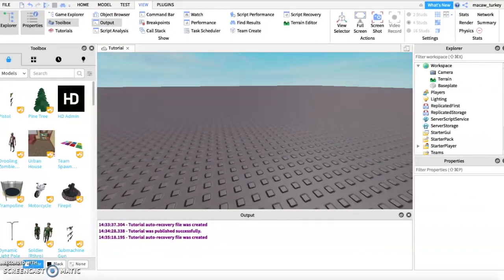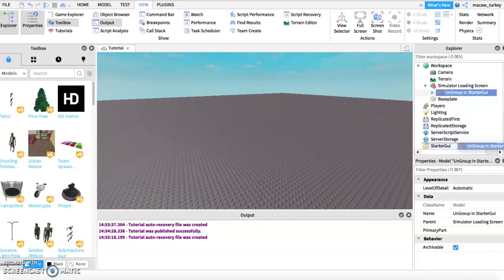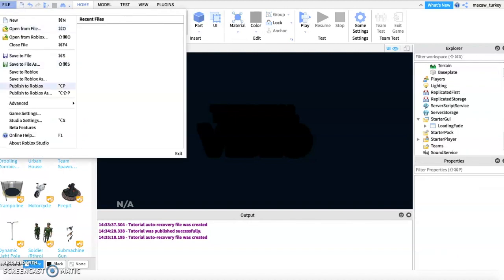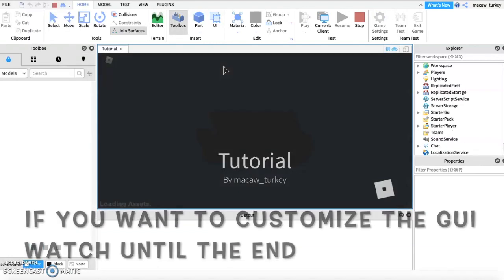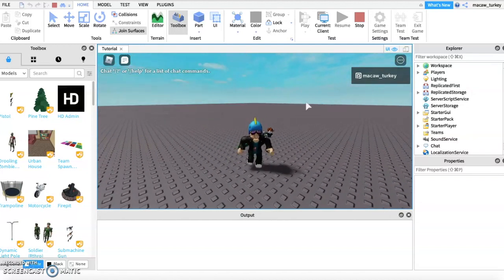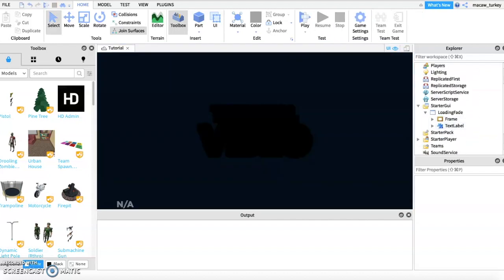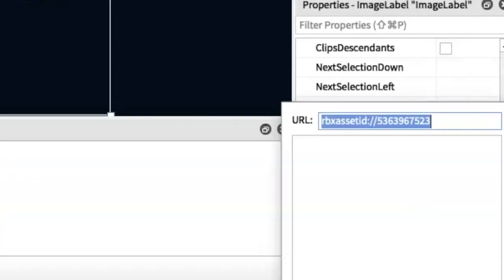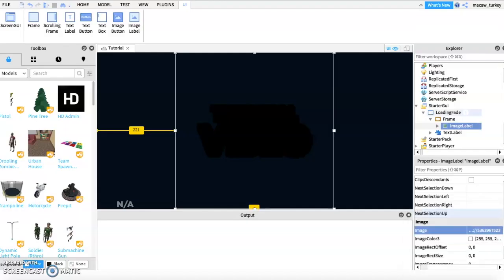How to Make a Simulator Loading Screen in Roblox Studio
In this tutorial I will show you how to make a simulator loading screen.

Special thanks to DrAplexTMD for making the model